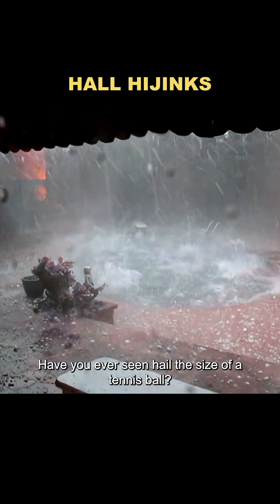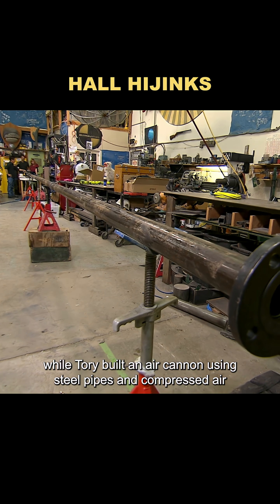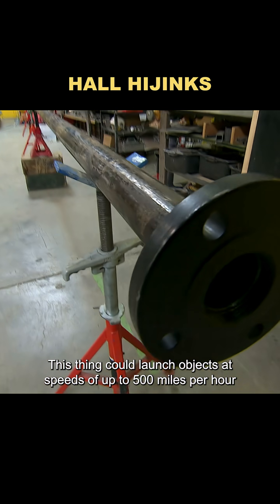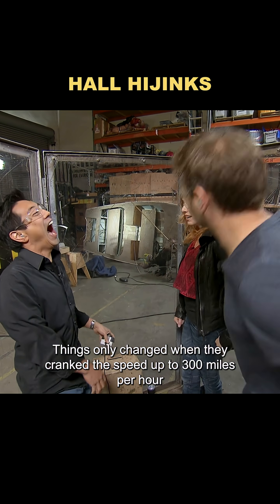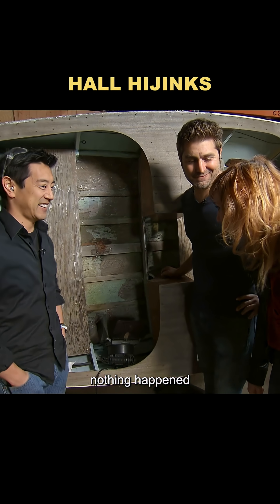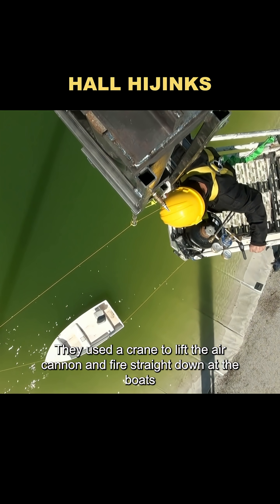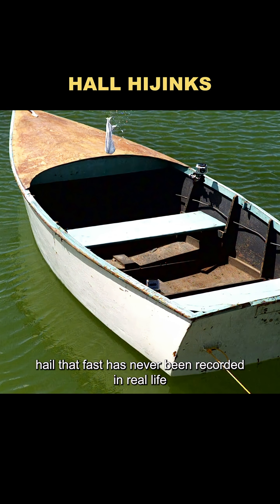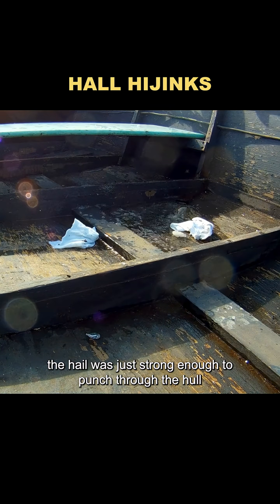What should you do if you encounter hailstones the size of tennis balls?